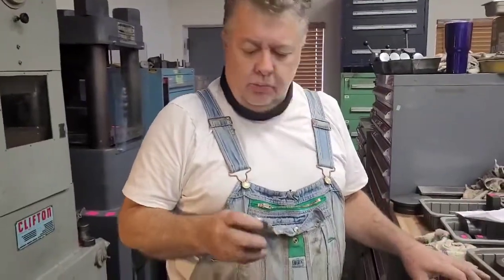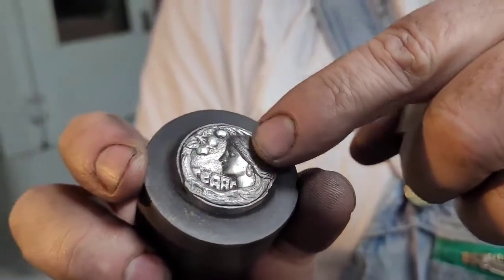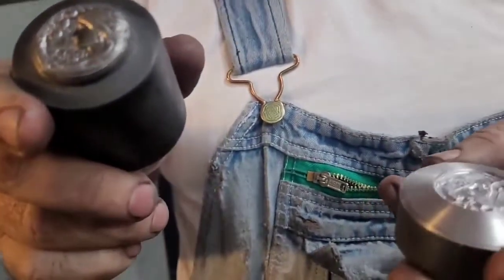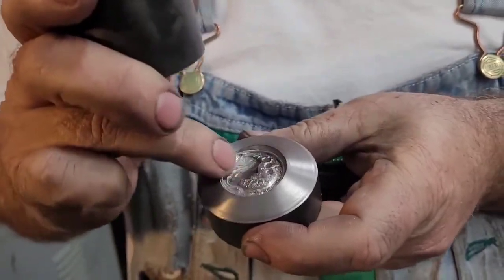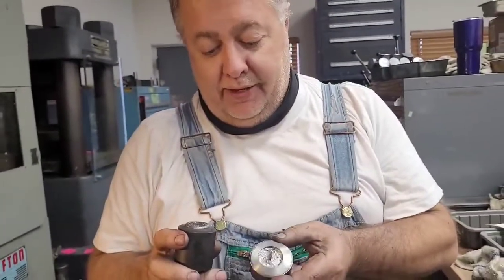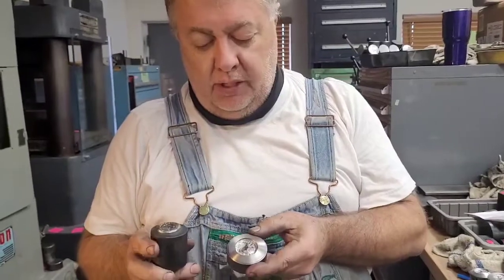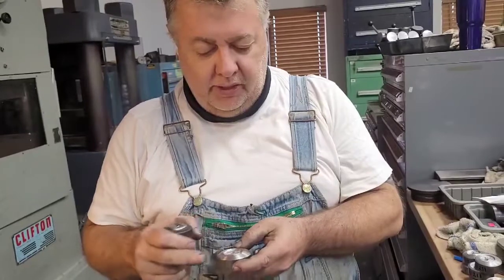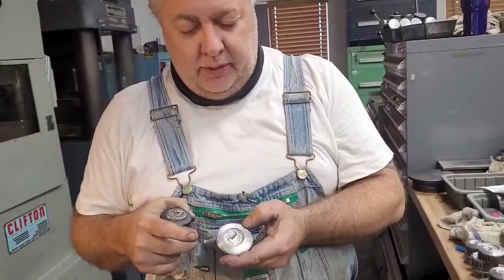Why Does my Impression Die Look Like it's Been Pressed Unevenly?!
Sometimes, it may look like your impression die was pressed unevenly because one side appears deeper than the other. As Kevin explains, that's usually not the case, and is just an artefact of how the steel moves when we make the dies.